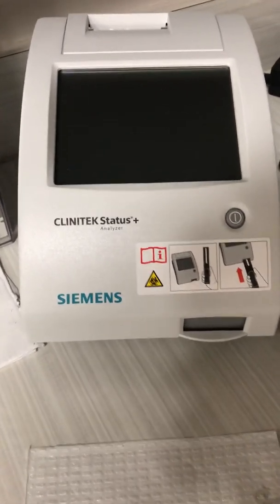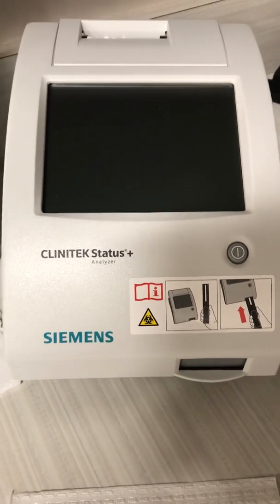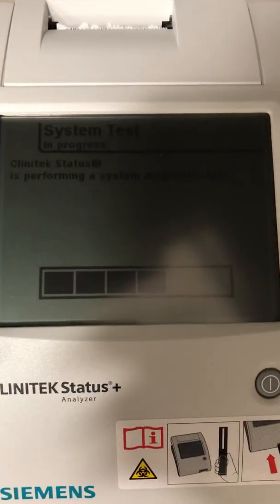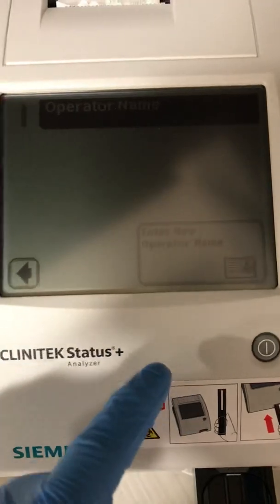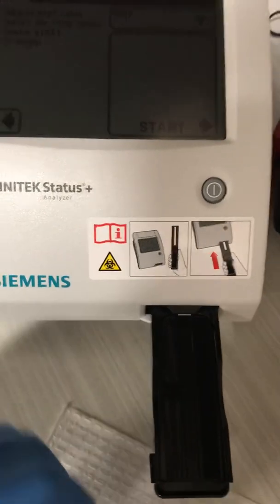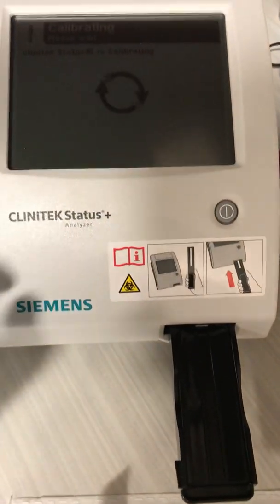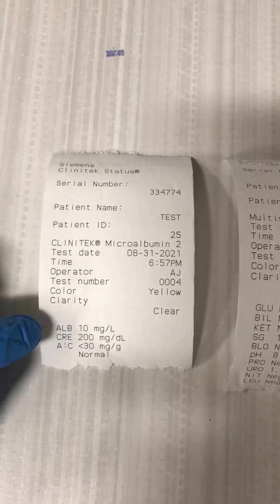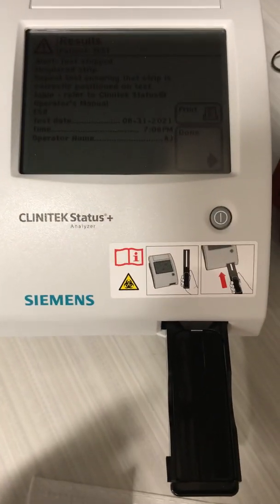Clinitek Urinalysis Training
How to use clinitek urinalysis & microalbumin